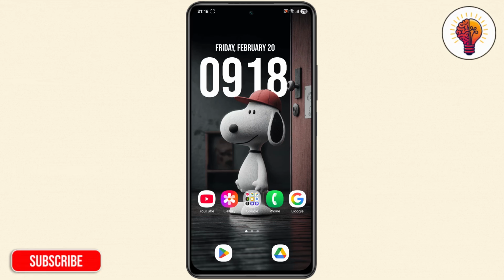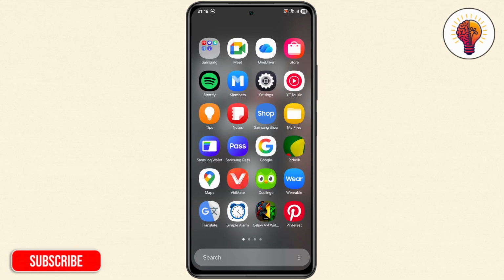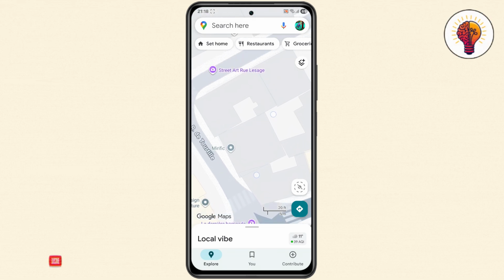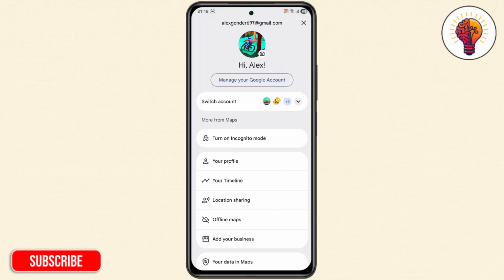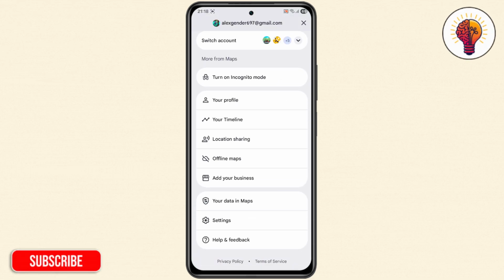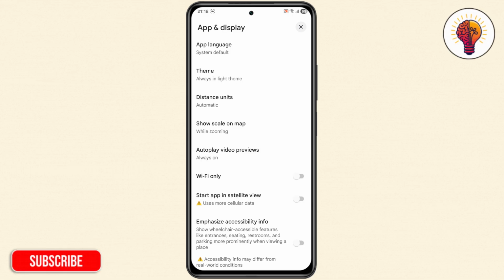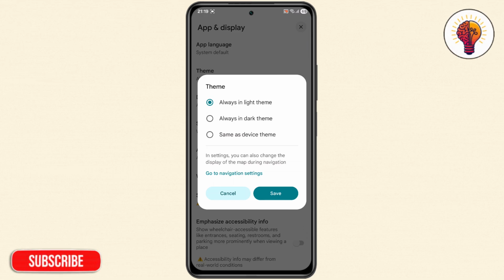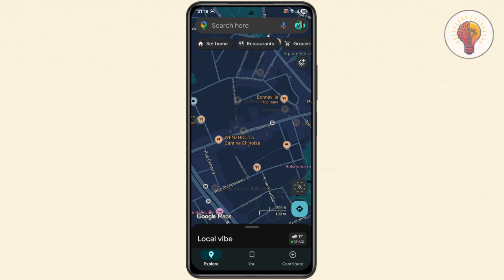How to Enable Dark Mode on Google Maps | Easy Guide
00:00 – Introduction & Overview of Dark Mode
00:05 – Open Google Maps & Prepare Settings
00:32 – Access Theme Options & Enable Dark Mode
01:02 – Benefits & Wrap-Up

Discover how to enable dark mode on Google Maps quickly and easily! This step-by-step guide will help you switch to a sleek dark theme for better navigation at night or in low-light conditions.
for more practical tips, tricks, and tutorials. Don’t miss out on simple hacks that improve your digital experience.

How to Turn On Dark Mode in Google Maps

Google Maps Dark Mode Tutorial

Enable Night Mode on Google Maps

Google Maps Dark Theme Guide

Steps to Activate Dark Mode in Google Maps

Google Maps UI Dark Mode Tips

Night Mode Google Maps Settings

Dark Theme Navigation on Google Maps

Google Maps Dark Mode Tips for Smooth Navigation

Easy Way to Switch Google Maps to Dark Mode